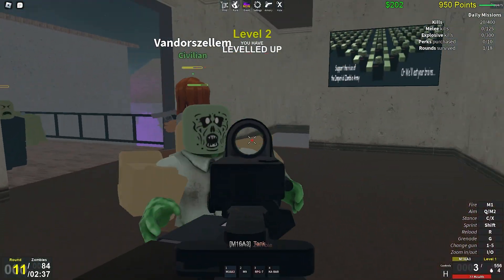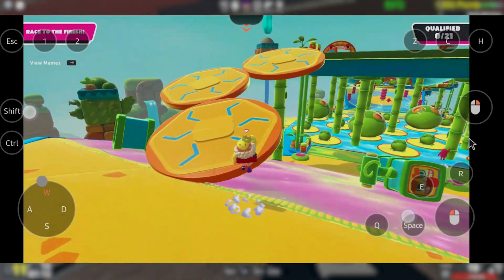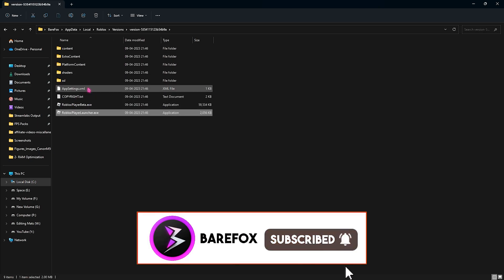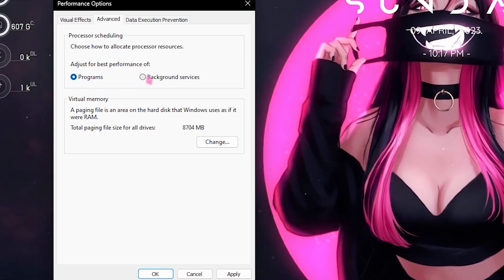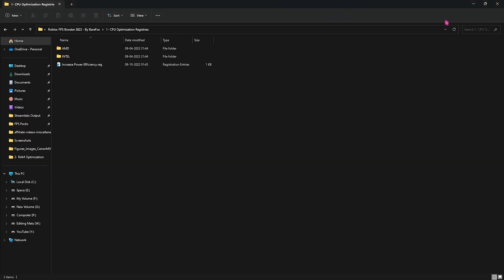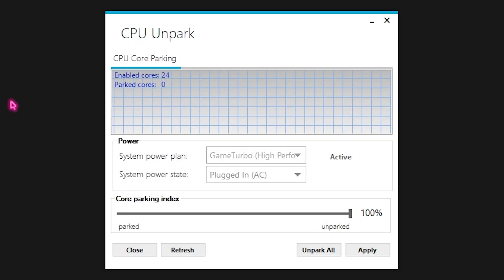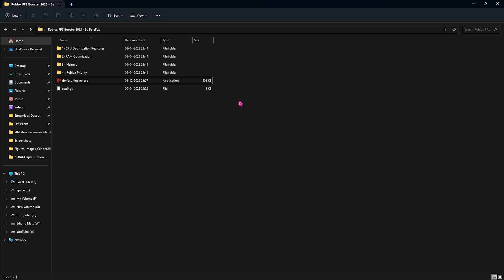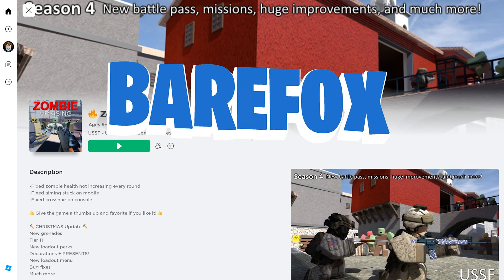Roblox: UNLOCK MAX FPS on ANY PC in 2023!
Get 7-Day Remote Game Trial: E9OL6G18DX, Only 200!

▬▬▬▬▬▬▬▬▬ஜ۩۞۩ஜ▬▬▬▬▬▬▬▬▬
▬▬▬▬▬▬▬▬▬ஜ۩۞۩ஜ▬▬▬▬▬▬▬▬▬

🔽 Download Links 🔽

🔽 Timestamps 🔽
0:00 -  Amazing Intro
0:24 - Create a Restore Point
0:58 - Play PC Games on Phone
1:56 - Best Windows Settings
3:12 - De-Animate Windows
3:57 - System Configuration
4:33 - Roblox FPS Pack [Must]
4:44 - CPU Optimization
5:21 - RAM Optimization
5:52 - Helpers
6:54 - Roblox Priority
7:08 - Roblox FPS Unlocker
7:42 - Best Roblox Settings
8:42 - Amazing Outro